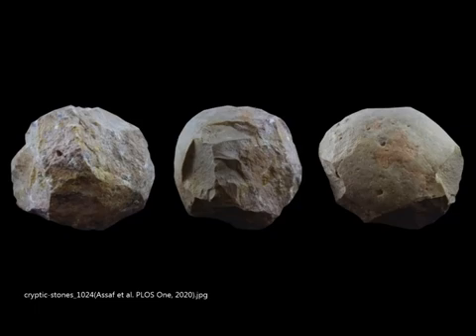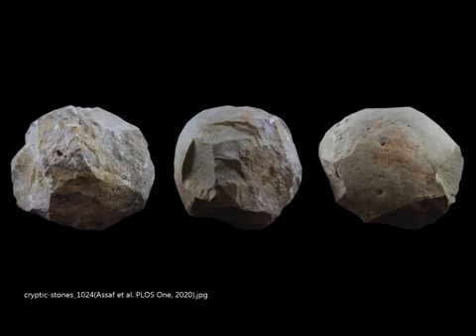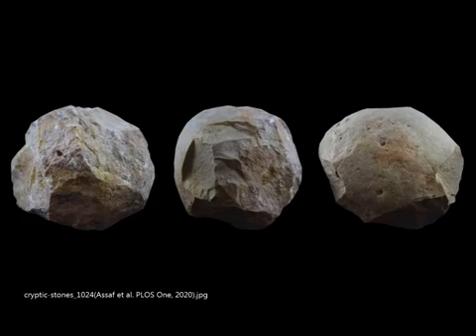We May Finally Know Why Early Humans Kept These Mysterious Stone Balls Around!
Please Support:
2) Thumbnai limage -cryptic-stones_1024(Assaf et al. PLOS One, 2020).jpg